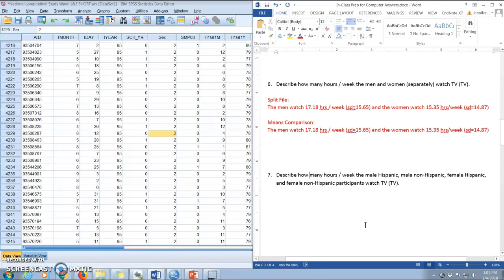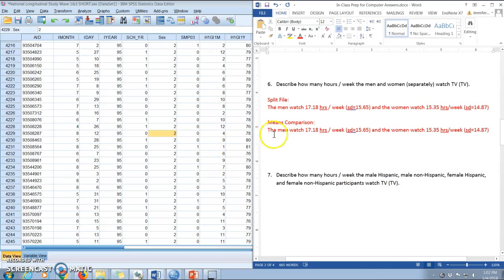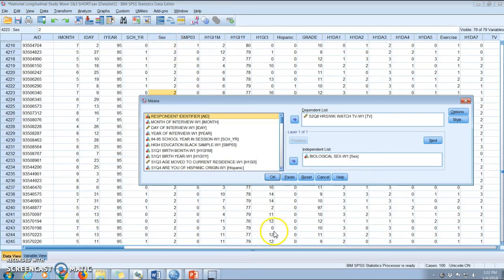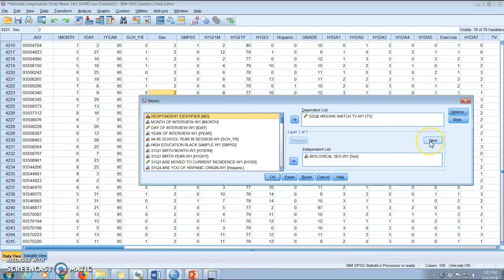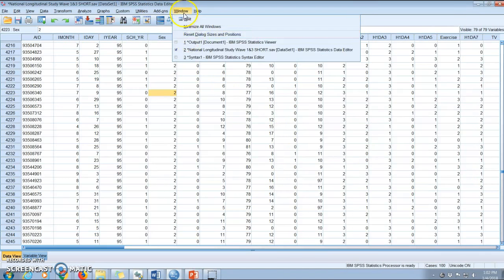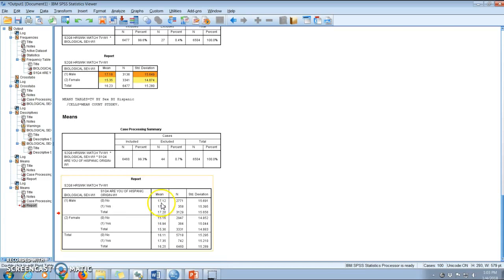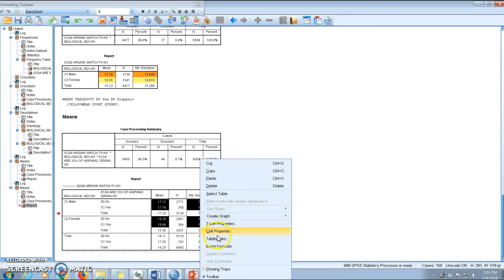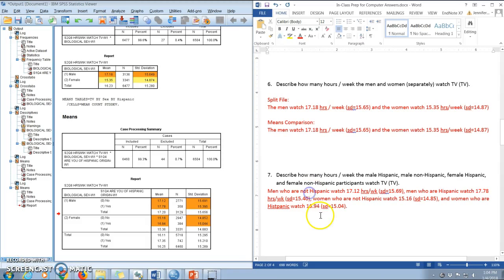In-Class Directions for Computer Assignment In-Class #1 Part 3